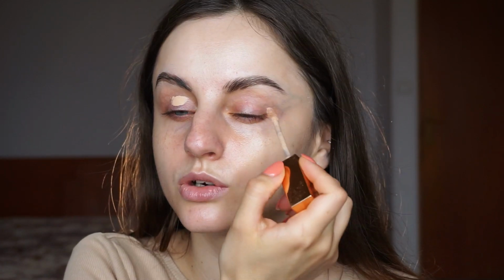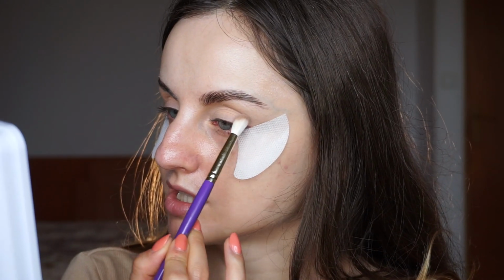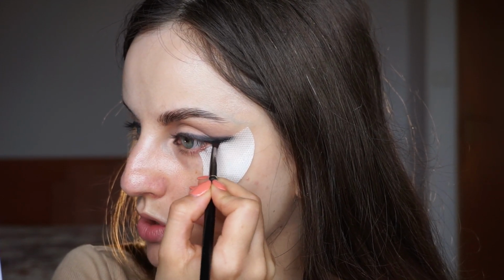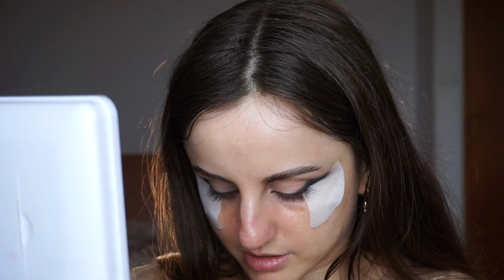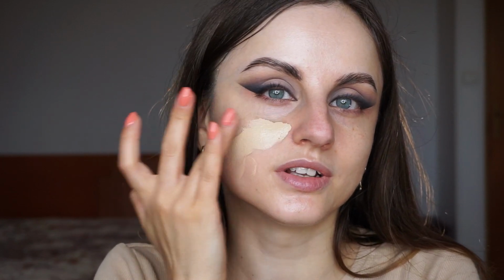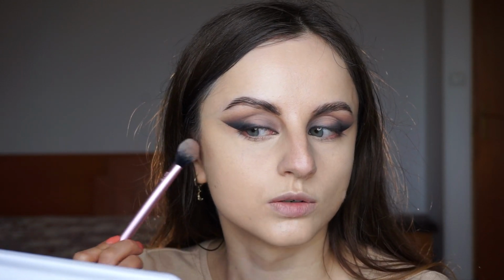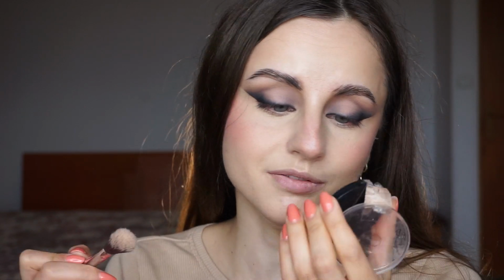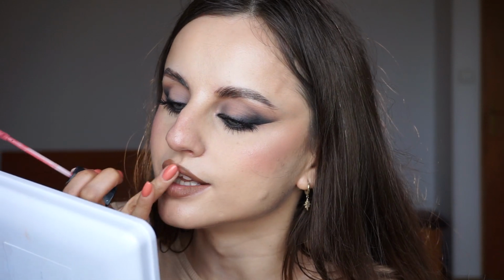Kylie inspired smokey liner makeup tutorial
Heyy, so makeup by Ariel's look on Kylie Jenner is pretty popular atm so I got inspired to recreate it and film a makeup tutorial 💕 It's a cool toned smokey liner, pretty similar to my recent look and I didn't even intend for that to happen 🤣
Products used:
Eyes:
- Juvia's Place Warrior 2 palette
- Sephora Collection glide on eye pencil
- Catrice pure volume waterproof mascara

Face:
- Beauty Blender leveler primer light-medium
- Fenty hydrating longwear foundation (mixed shades 150 and 180)
- Nyx sweet cheeks in So Taupe (contour)
- Dior nude bronzer 02
- Sigma Blush cheek palette
- Elf Baked highlighter shade Moonlight Pearls

Lips:
- Boys'n Berries pencil shade Dusty Brown
- Sigma liquid lipstick in Behold